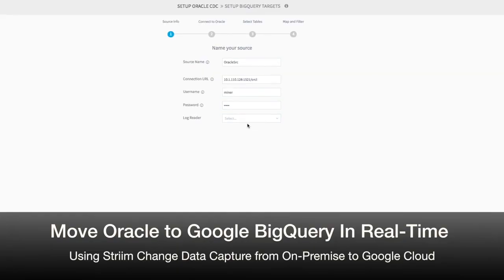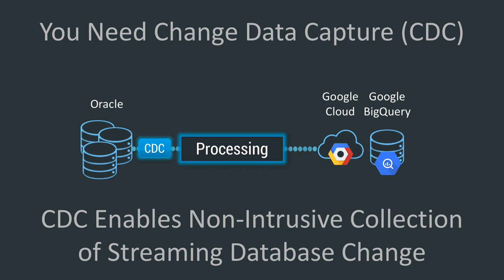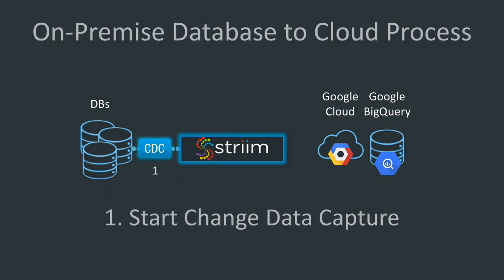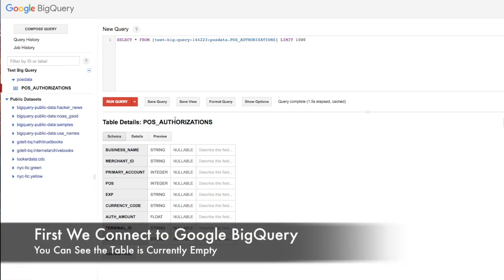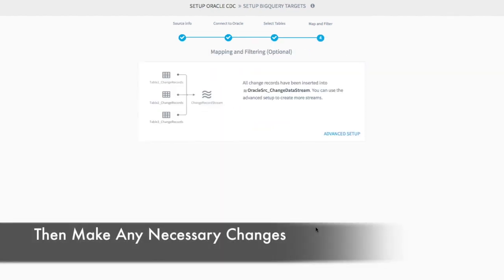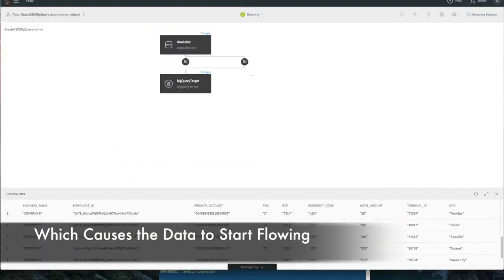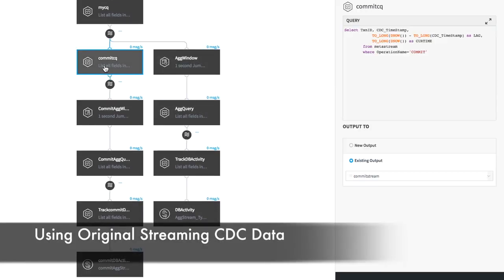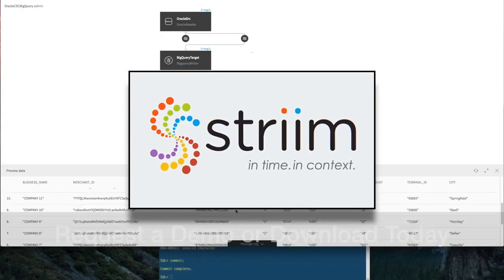Move Oracle to Google BigQuery in Real Time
You are going to see how you can move data, in real-time, from Oracle on-Premise to Google BigQuery running in the Google Cloud Platform using Striim and change data capture.

You have data in lots of Oracle tables, on-premise. You want to move this into Google BigQuery for scalable low cost analytics, in real-time. How do you do this without affecting your production databases?

In this demo, you see how you can utilize Striim, and our CDC wizards, to do real-time collection of change data capture from Oracle Database and deliver that, in real-time, into Google BigQuery. We also build a custom monitoring solution of the whole end-to-end data flow.